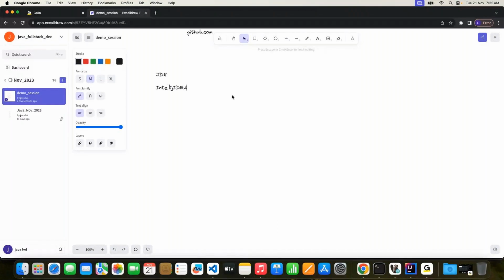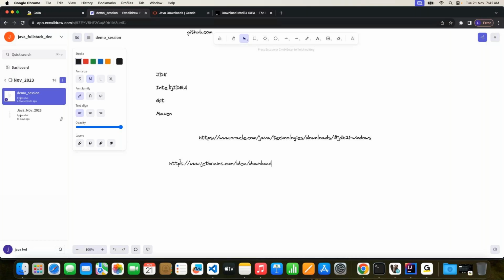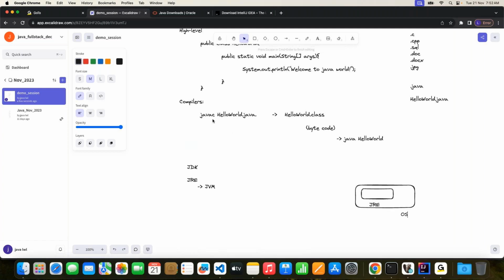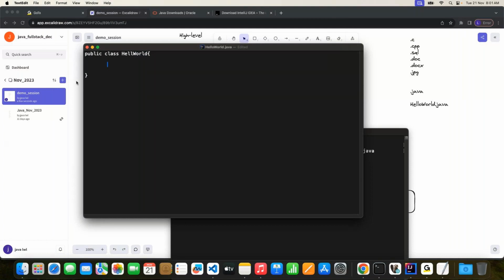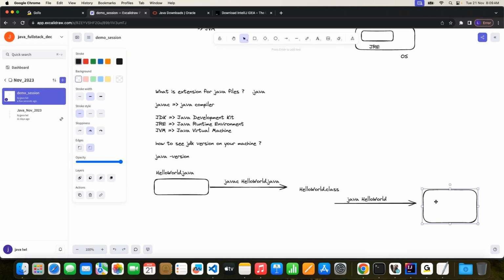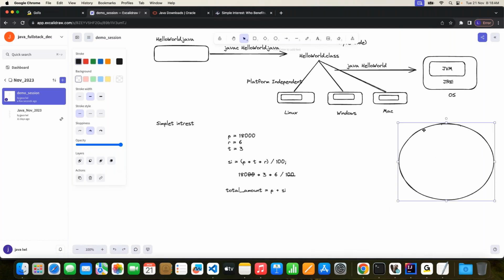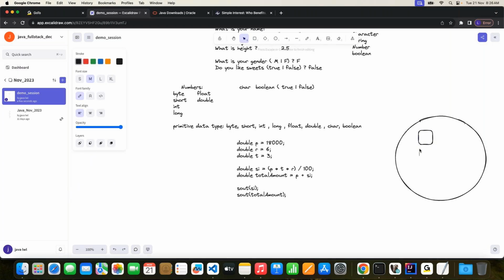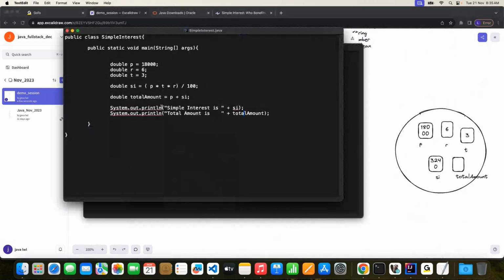Full Stack Java Developer Course Introduction